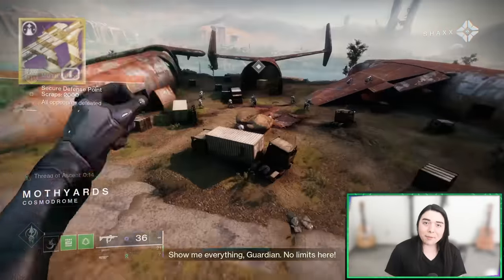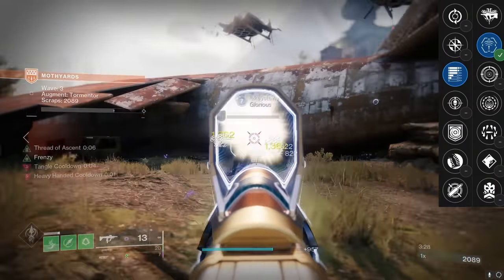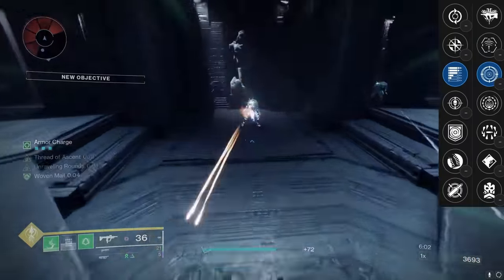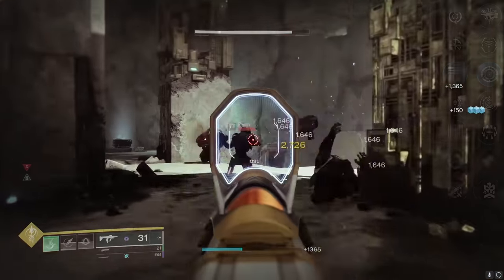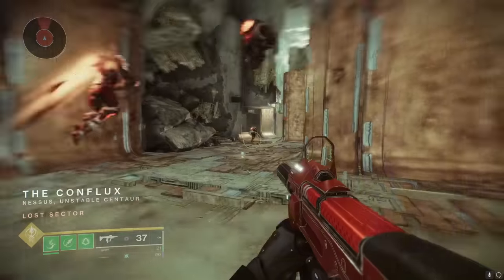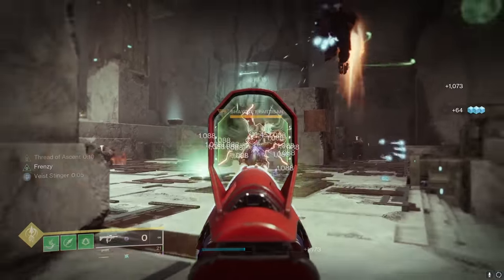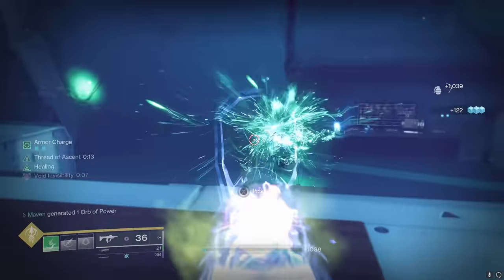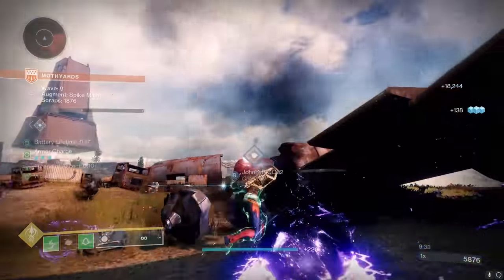WARNING: Do NOT farm the Recluse SMG (Here's why) 【 Destiny 2 】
The Recluse SMG is one of the most iconic Destiny 2 weapons and it is back with the launch of the Into The Light DLC, and today we are testing out all the God Rolls it has to offer. Although, this is not a God Roll Guide video, this is a PSA or warning video not to waste your time farming it. While it is a solid SMG, there is one other SMG that puts this one to shame, and it would be more worth your time to farm that one instead.